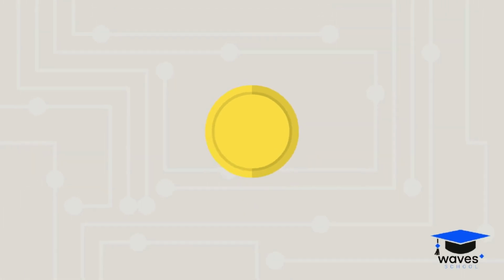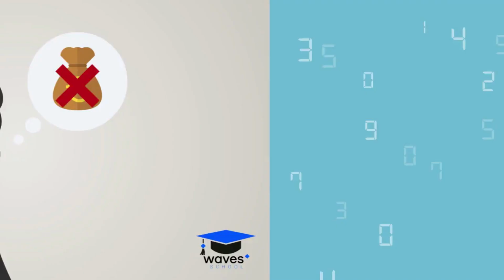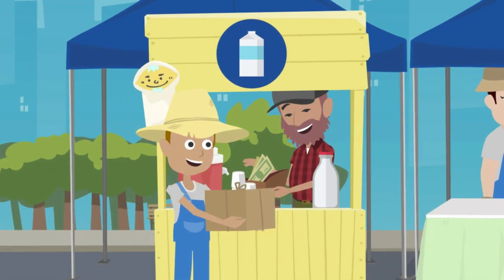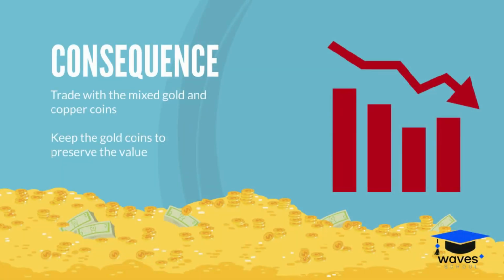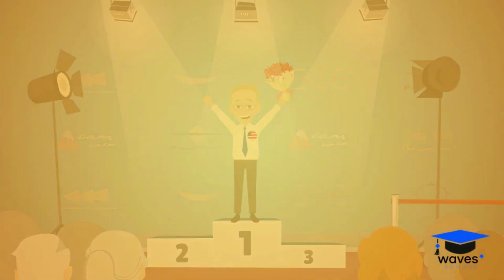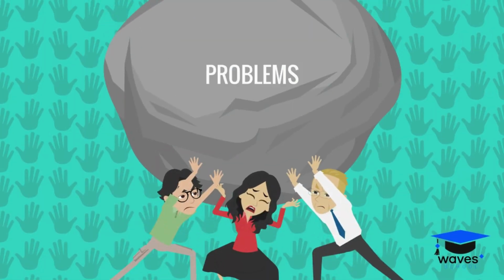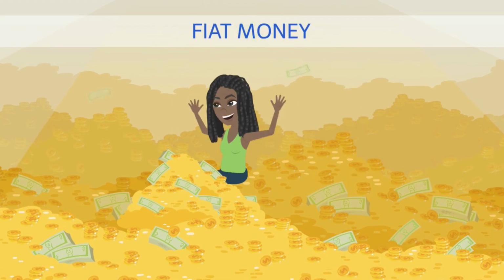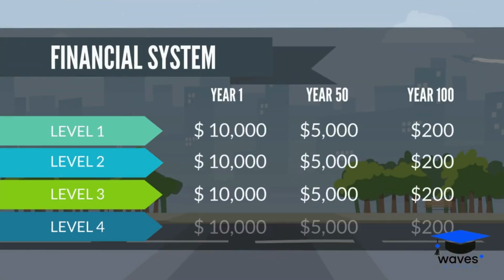Crypto Education #1| HOW MONEY WORKS | Fiat, Gold, Crypto & INFLATION